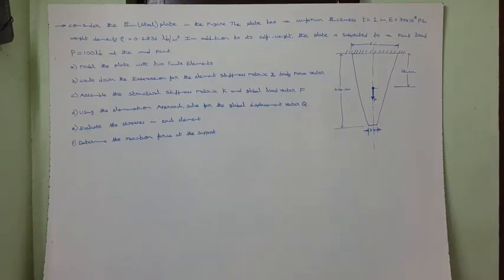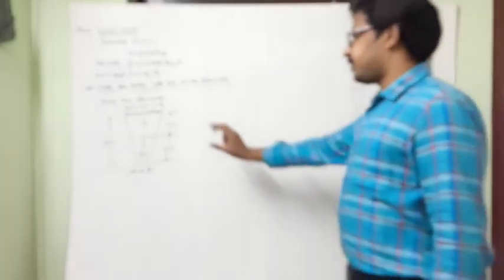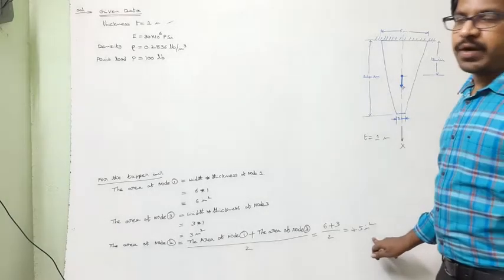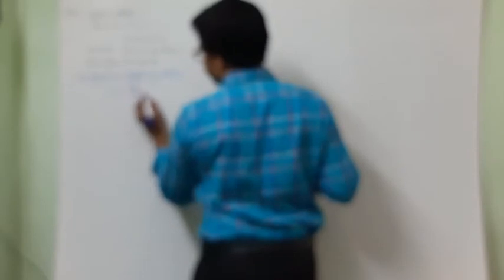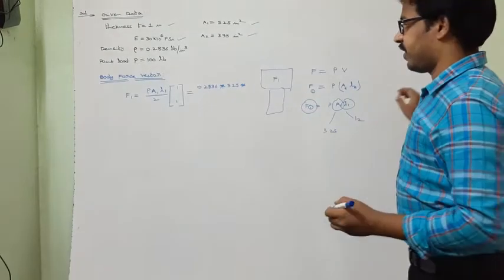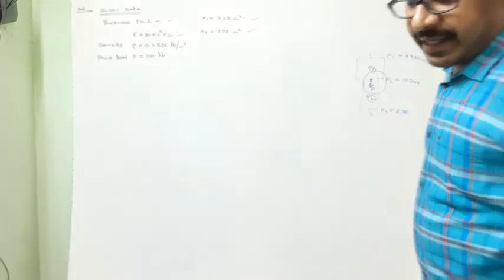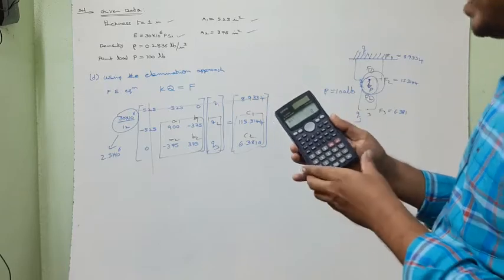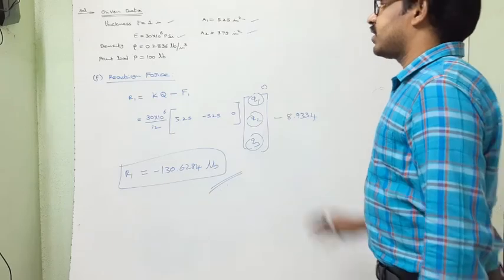FEM LECTURE 10